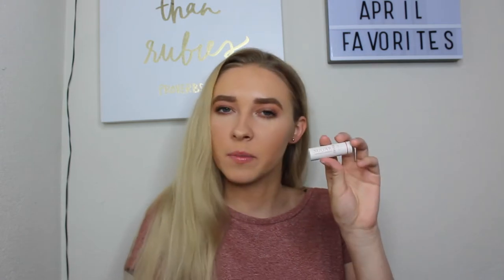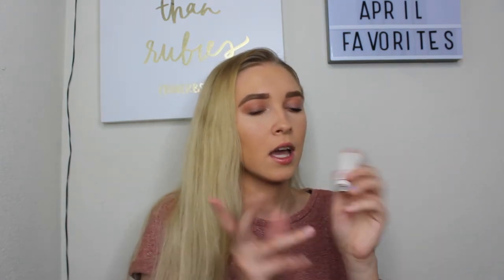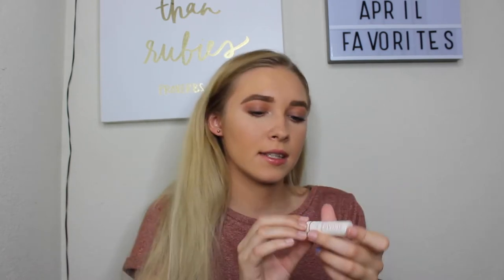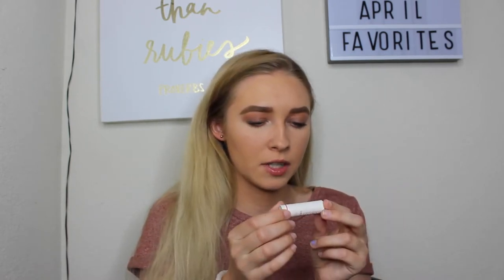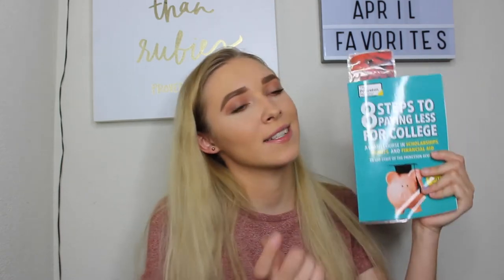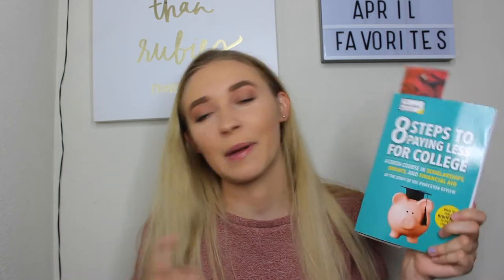APRIL FAVORITES 2019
I know that last Saturday my video was so long, and now this one is so short lol. I'm sorry about that, but I hope you enjoy this video regardless!

Instagram & Tik Tok: hannahreneebanana
Poshmark: hannahrenee1319
VSCO: Hannah Renee